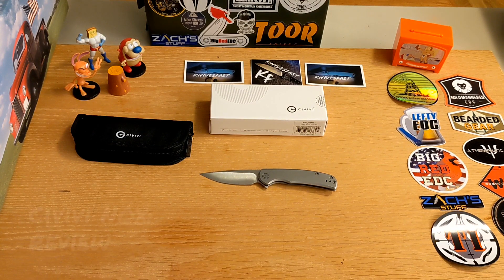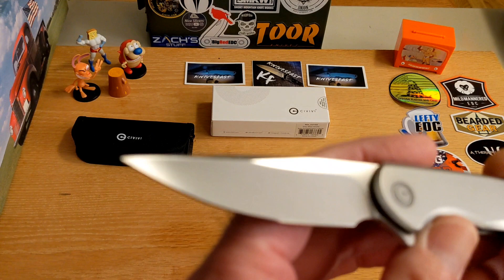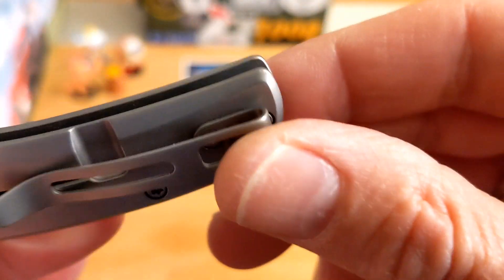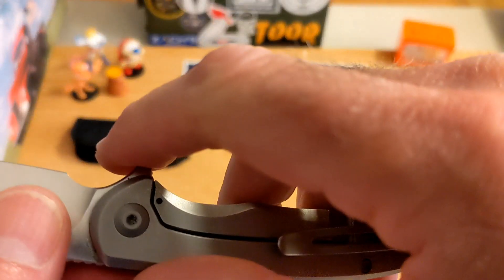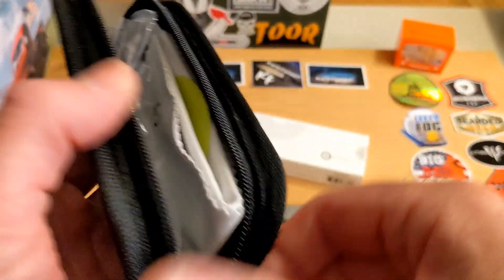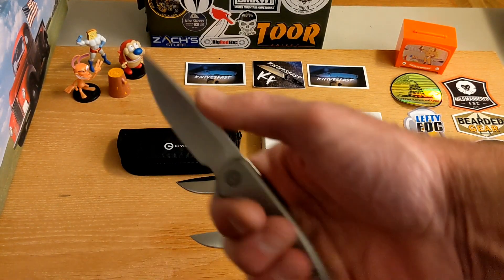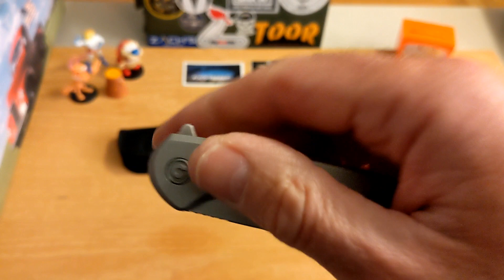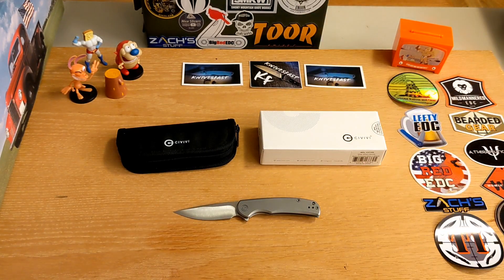Civivi NOx: Review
Thanks so much to Civivi for sending this one along and for the apex pass around group for sending it my way..

Thank you to my VIP Patrons:
Rick Kerans, DTOM Knives & Gear, and Nicholas Shires.

Check out the selection of knives and gear the folks at Toor Knives Have to offer. Made in the USA.